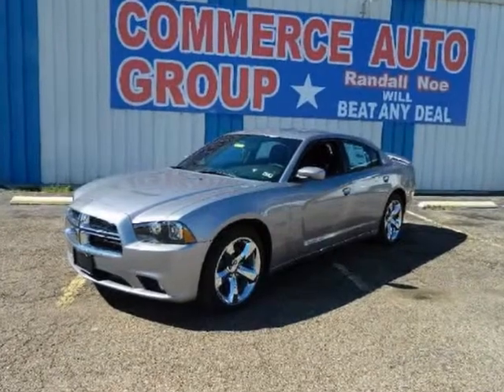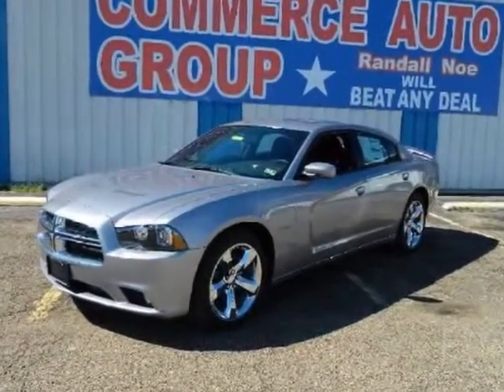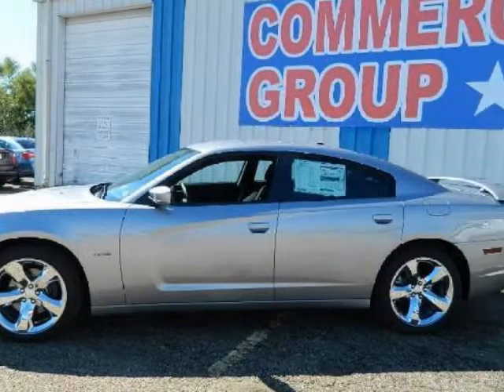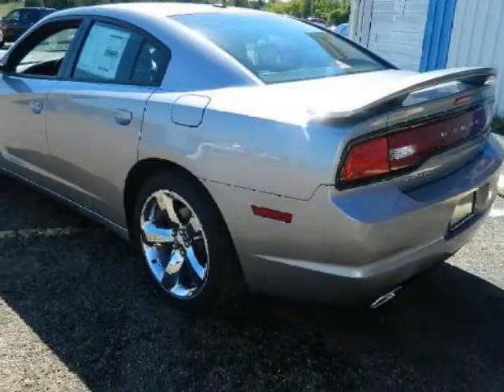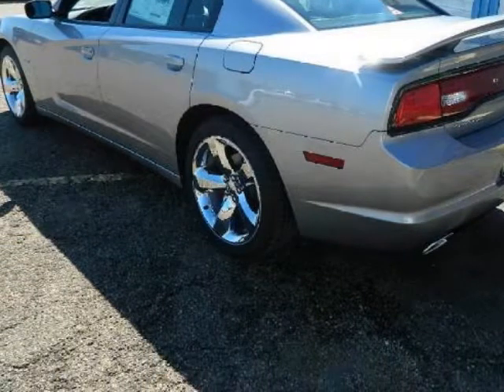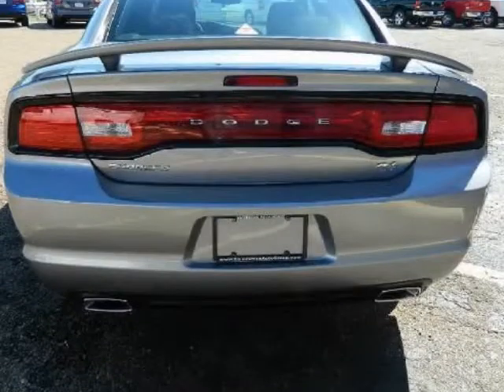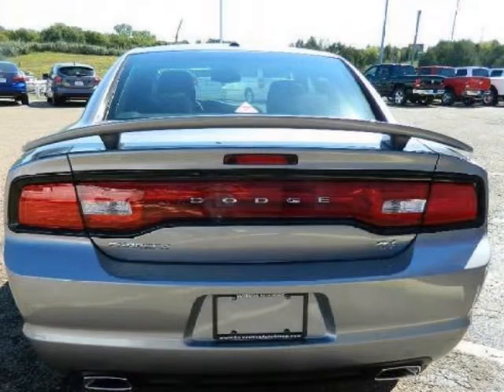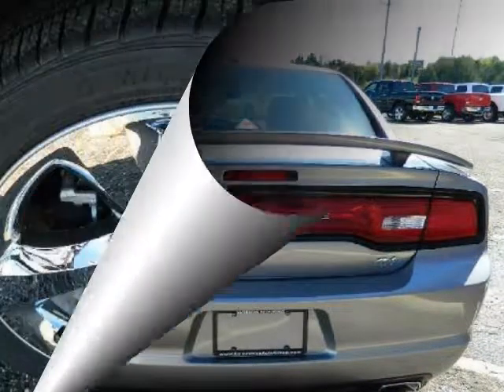2014 Dodge Charger 4dr Sdn RT RWD HEATED SEATS POWER WINDOWS TRACTION CONTROL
2014 Dodge Charger 4 Door Sedan RT RWD
Stock Number: 54015
VIN: 2C3CDXCTXEH143660

We think you will love this NEW 2014 Dodge Charger 4 Door Sedan RT RWD.It comes fully equipped with Abs (4-Wheel), Air Conditioning, Alloy Wheels, and many other features.We are proud to offer great financing options on new vehicles.